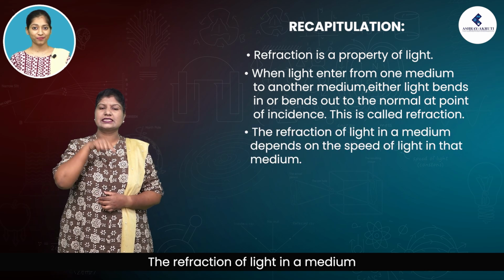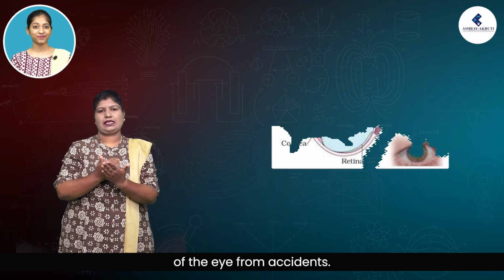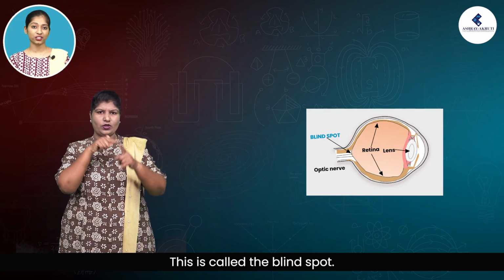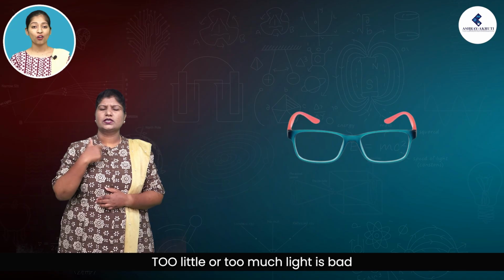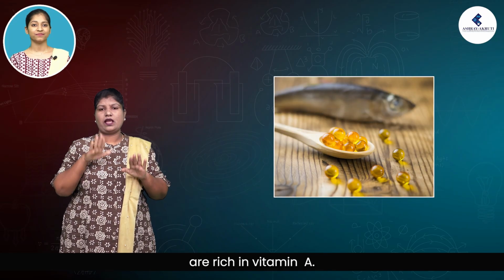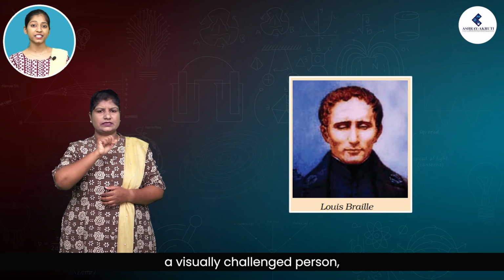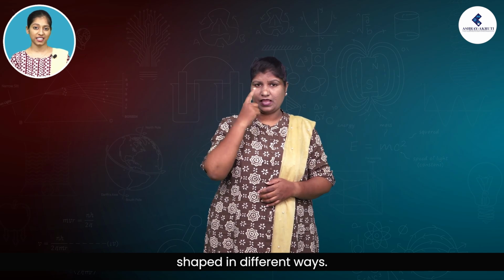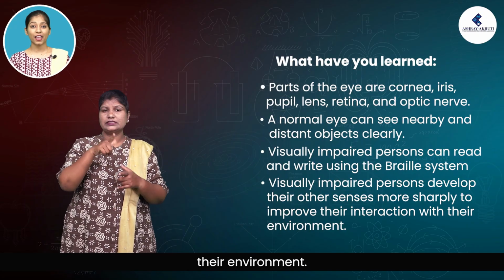8th Class Physical Science I Reflection of Light Part - 4 I | Lessons in sign Language for H.I.